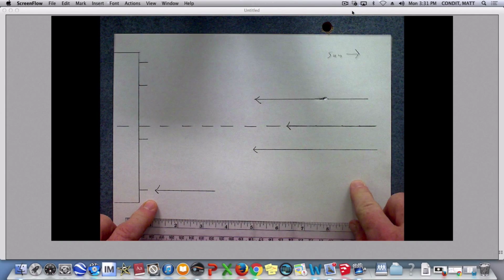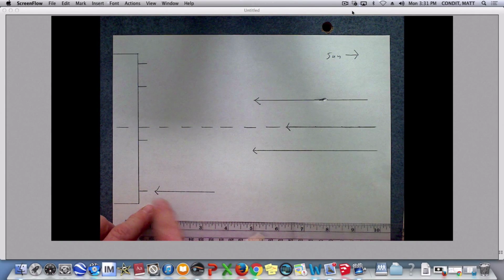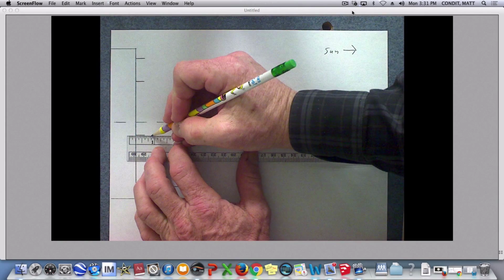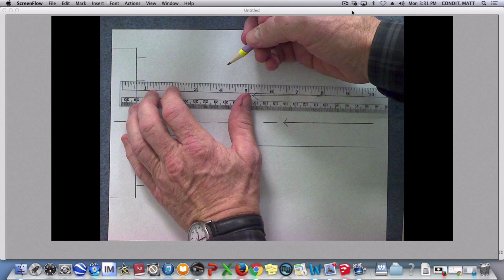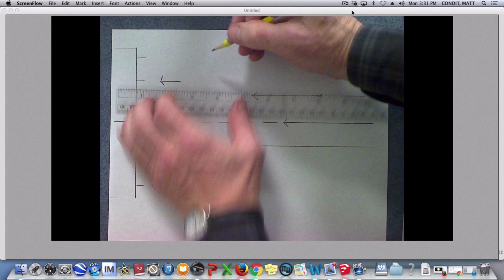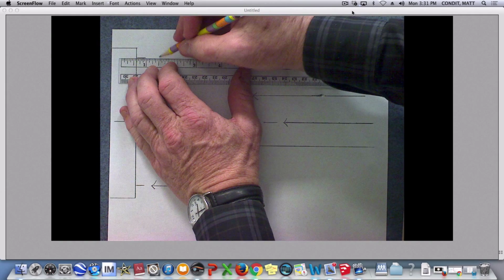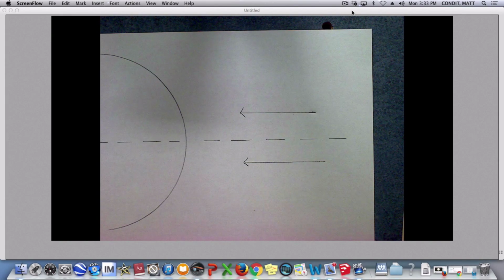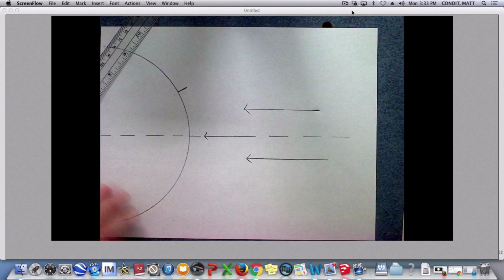How Light Strikes Gnomons on Curved Surface